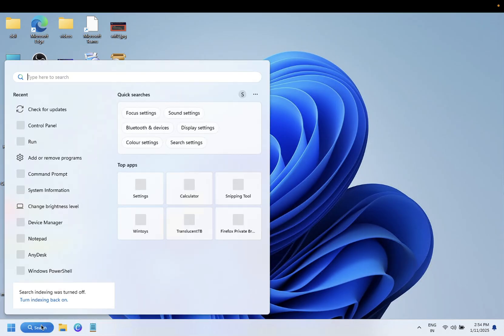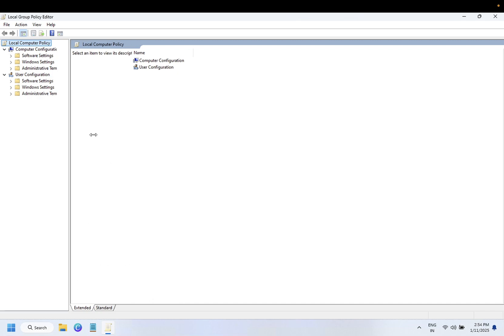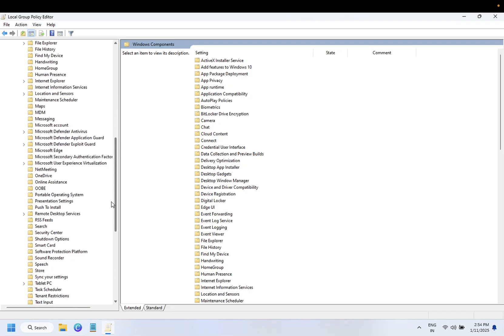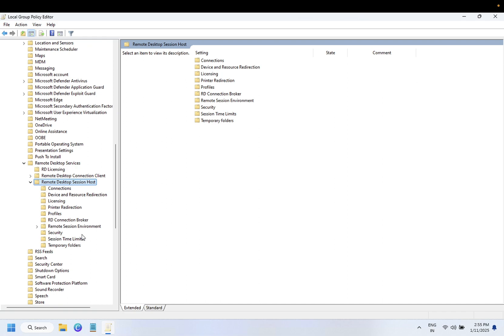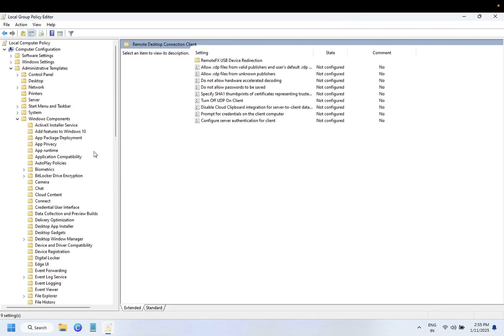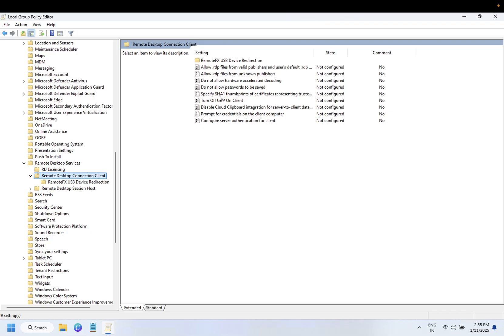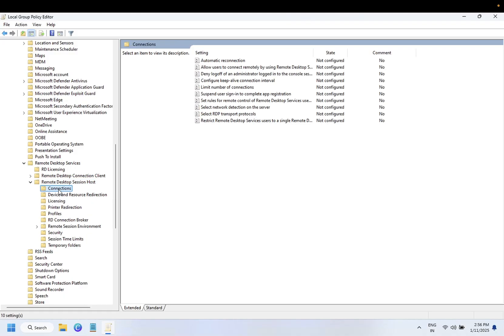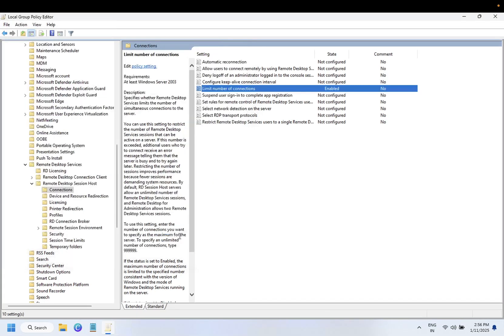The Number of Connection to This Computer Is Limited and All Connection Are in Use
✅ This instructions in this video tutorial can be applied  for  laptops, desktops, computers, and tablets which run the Windows 10/11systems. This tutorial will work on all hardware manufactures, like Dell, HP, Acer, Asus, Toshiba, Lenovo, and Samsung